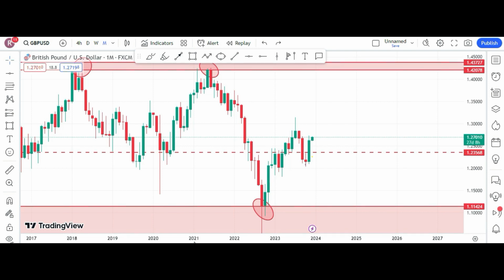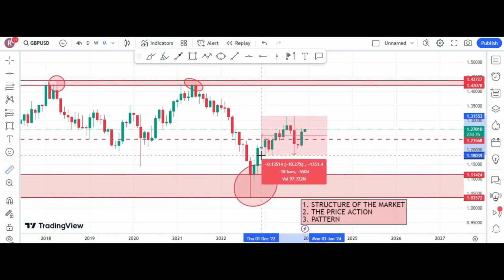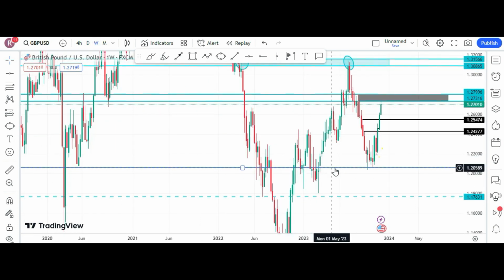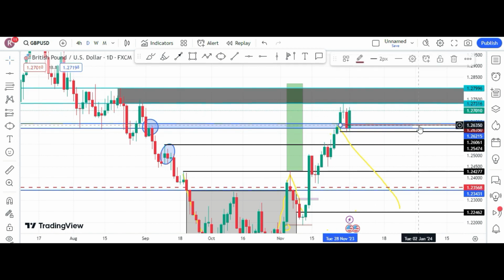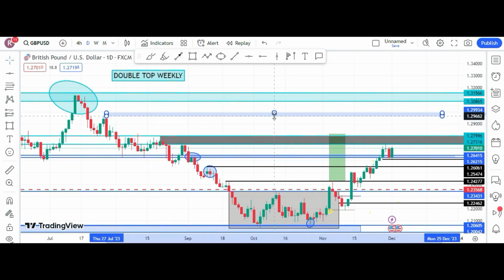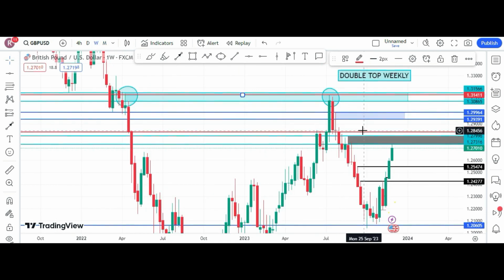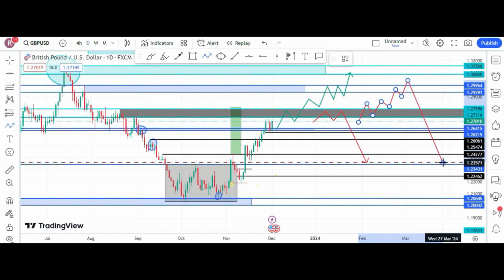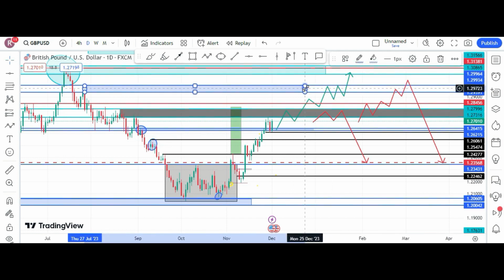GBPUSD TRADE INSIGHT 2ND DEC 2023 (WEEKLY)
THIS IS A DETAILED ANALYSIS OF GBPUSD FOR FOREX TRADERS. FOR ANY TRADE TAKEN BASED ON THIS ANALYSIS WE DON'T BEAR ANY RESPONSIBILITY FOR ANY SUCH LOSS AND NEITHER WE HAVE ANY PART IN THE PROFIT. IT IS COMPLETELY HIS OR HER DISCREATION.